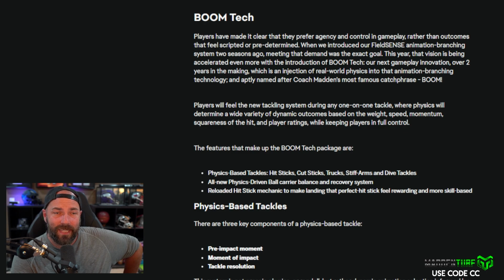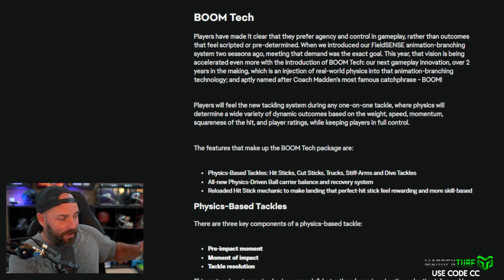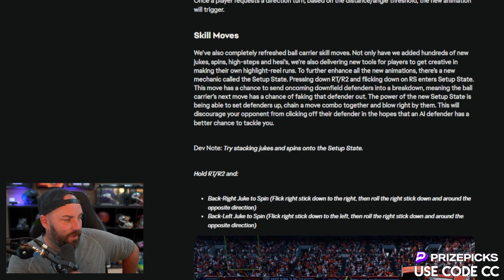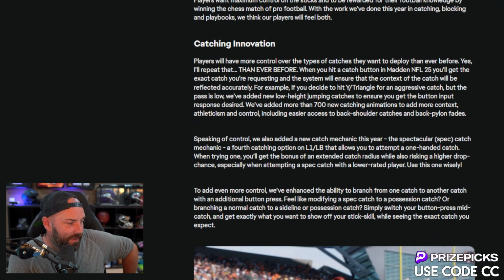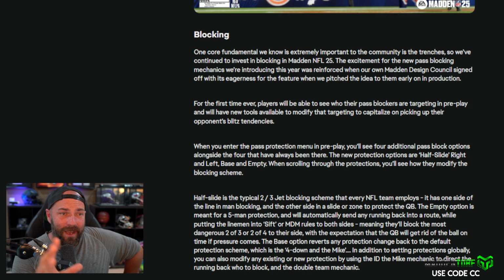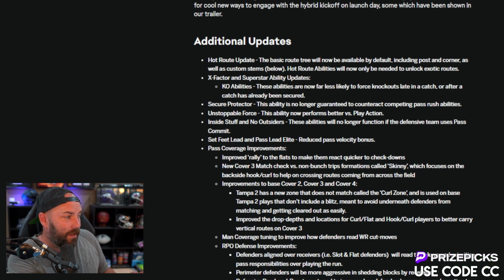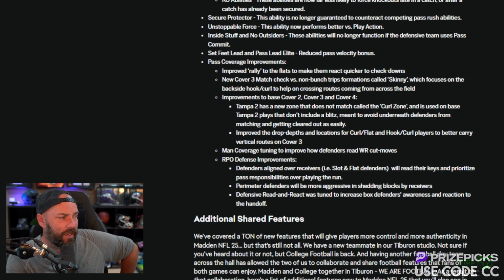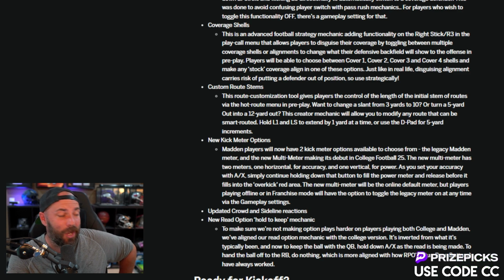HUGE Gameplay Changes Coming To Madden 25!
ea madden nfl,madden 25,madden 25 ultimate team